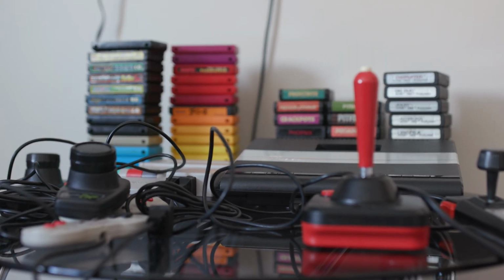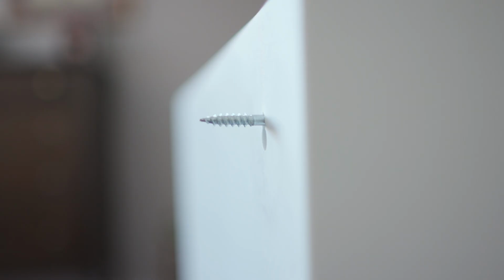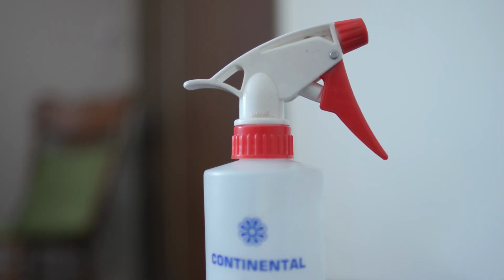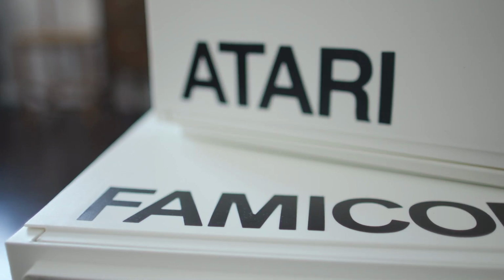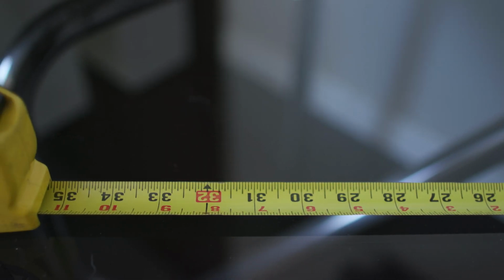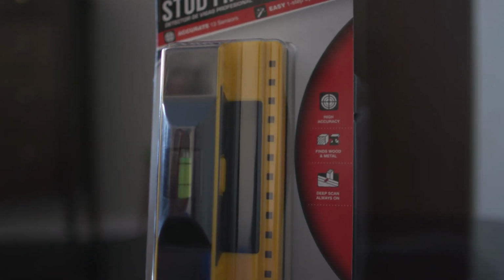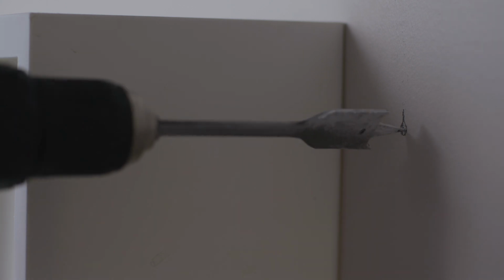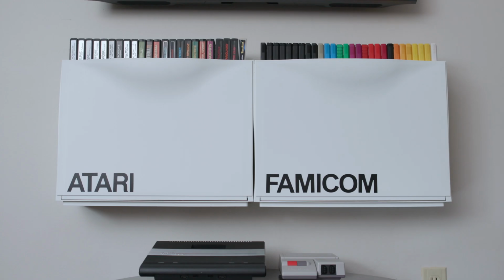IKEA TRONES SHOE CABINET FOR STORAGE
This week I take a look at the Ikea Trones shoe cabinet - the only item from Ikea that I own. I use it to organize my vintage video games. Not really an Ikea hack - just sort of a DIY decor tweak using vinyl letters...

CHANNEL STATEMENT: This is a channel about my relationship with stuff. We all need to have a better relationship with the stuff in our lives - we have too much of it, and most of it’s junk. If nothing else I hope you take away with you an interest in the stuff in your life - a curiosity for how it’s made - why it’s good or bad - and perhaps even how build new stuff or fix what you’ve got. Having said that - the internet is a terrible place to learn anything. Unless you independently verify what you learn - you’ll never know if it was right or wrong or made up completely…. Unfortunately disinformation is both the currency and the bane of our era. I’m no expert in anything you’ll see here. I don’t want you to think that I am. Through my job I have access to people who are - and I’ve learned from them over the last couple of decades and become someone who is curious about stuff, brave about stuff , and foolish enough to try and make a youtube channel about my relationship with stuff all at the same time.